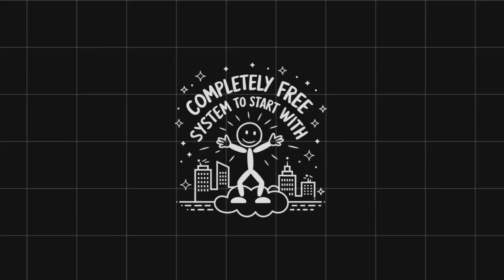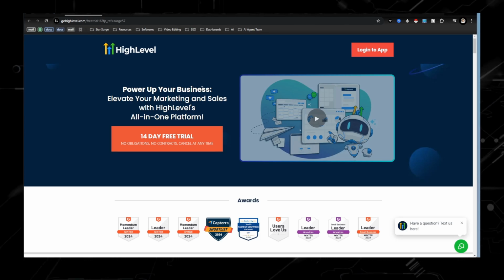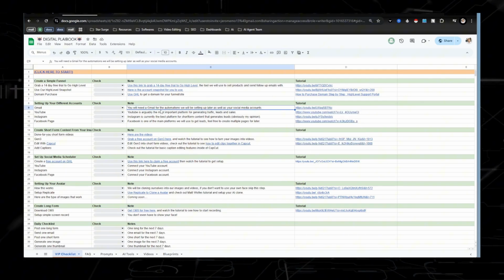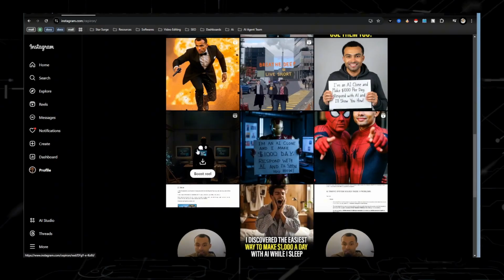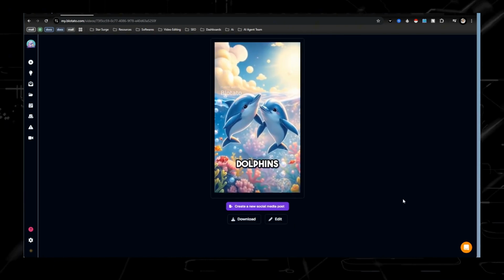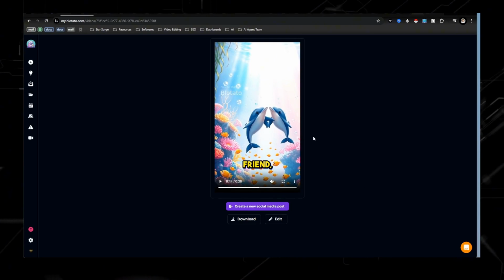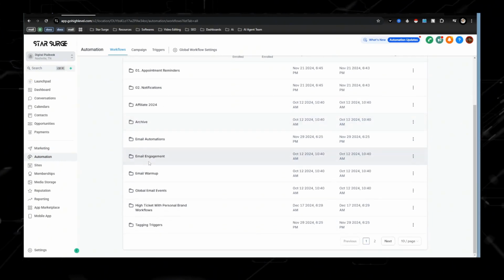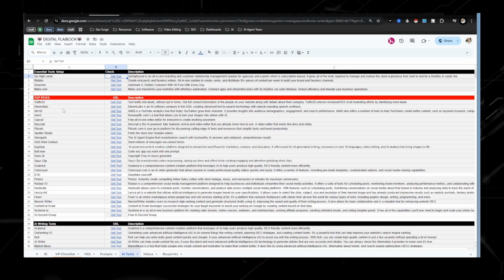How I Make $1,000 a Day Using ChatGPT (Step by Step Guide!)